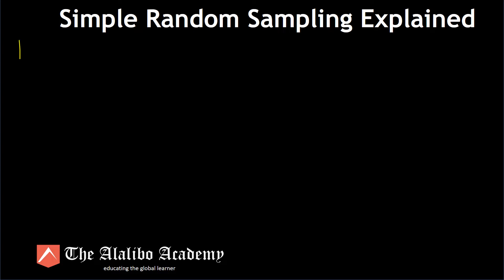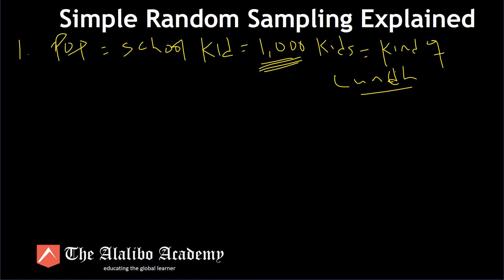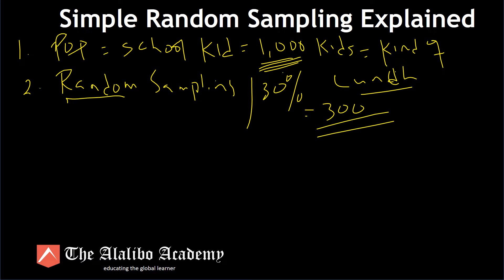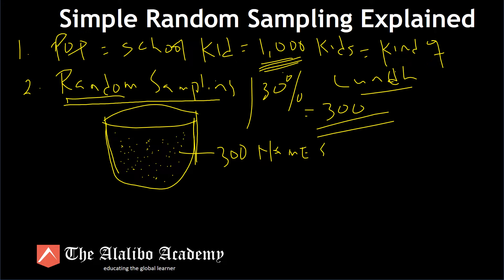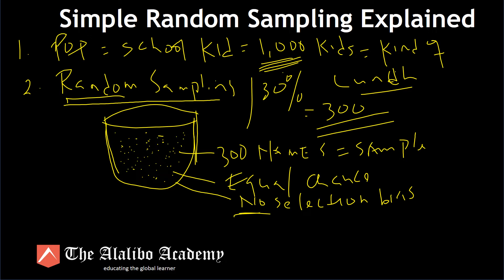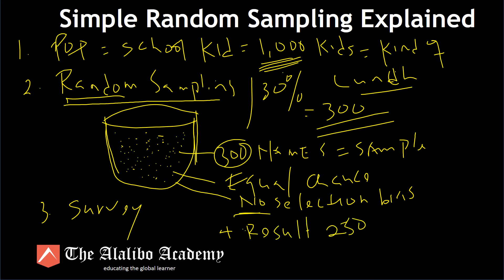Simple Random Sampling Explained |Research Methods | College | The Alalibo Academy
Explains how simple random sampling works.